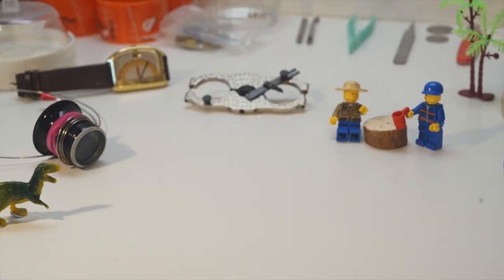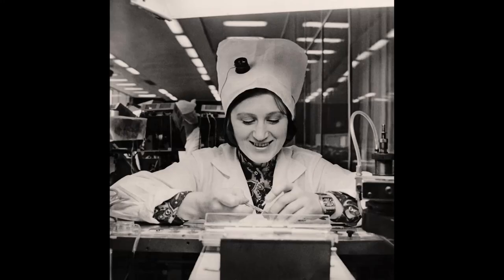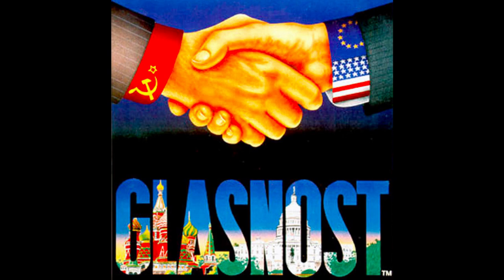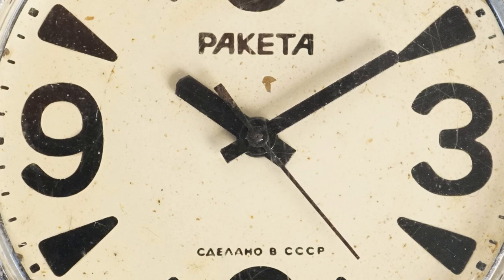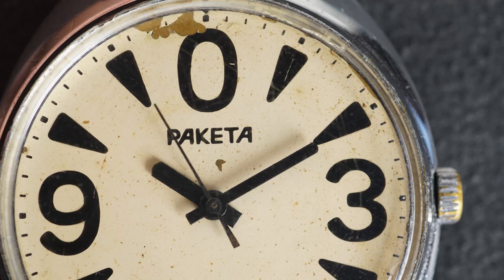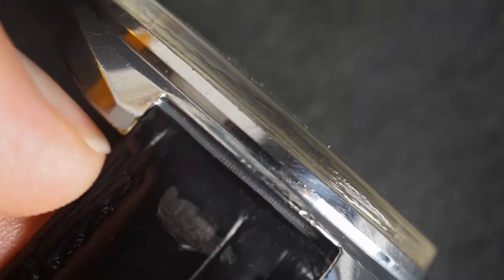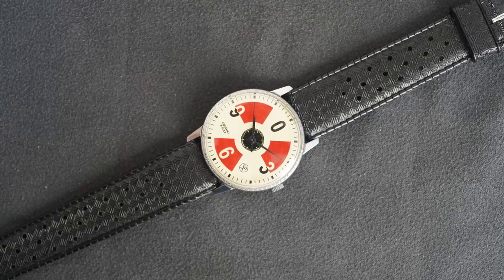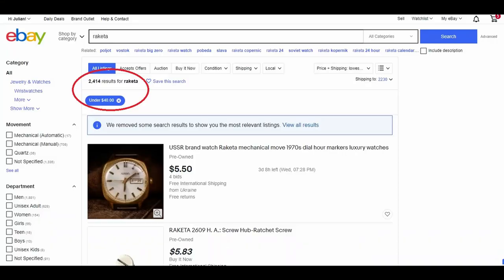Vintage Russian Mechanical Watch Review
Today I look at a vintage mechanical watch , made in the heart of Russia.
The Raketa - Big Zero!

Stop whatever you are doing and check out the amazing article by Brice Goulard.     - No, seriously.  check it out now

And have a look at some of the wonderful new designs still being produced at Raketa!

A massive shout out to the Two Broke Watch Snobs!!!

I do support The Royal Flying Doctors Service.   They are an amazing group of highly skilled and talented people, saving lives.

and